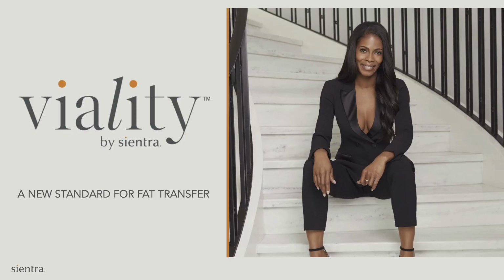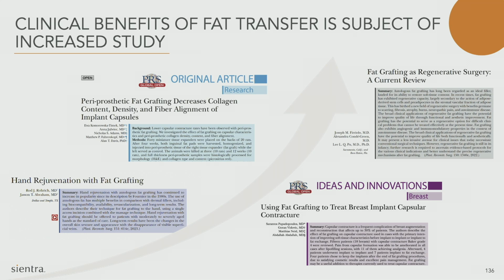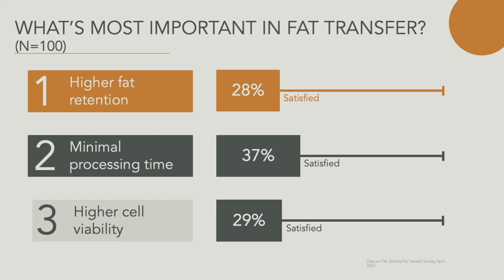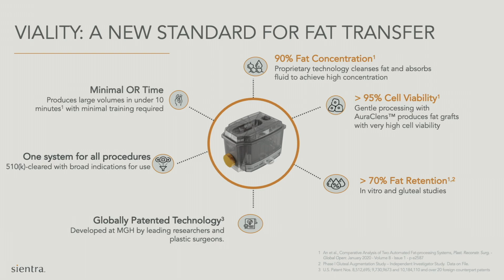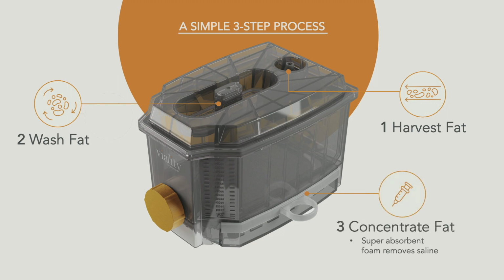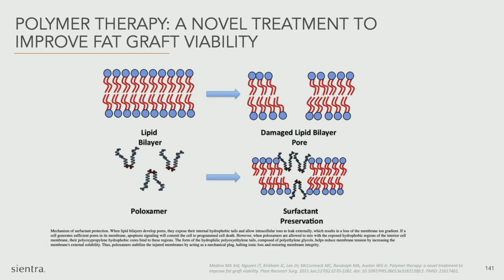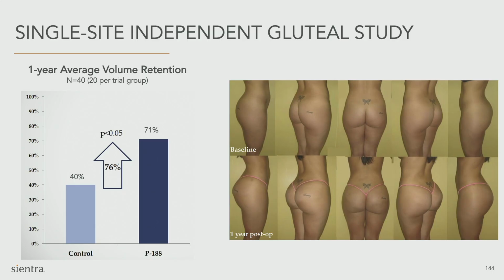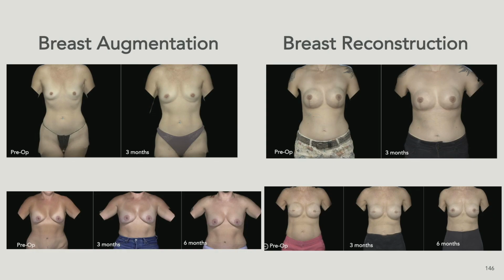Sientra - Spotlight on Lower Body Beautification – Beauty Below the Belt™ - AIS 2023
About AIS

The Aesthetics Innovation Summit (AIS), produced by Healthegy Inc., unites the clinical, corporate and capital leaders to facilitate the exchange of insights on emerging trends while showcasing exciting new drugs, devices, and technologies for the aesthetics market which is projected to double by 2025.